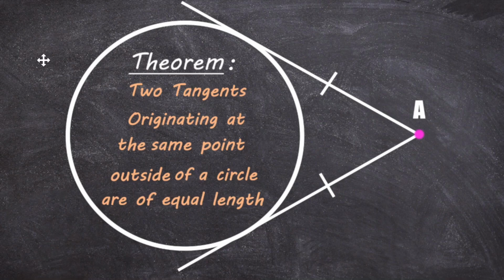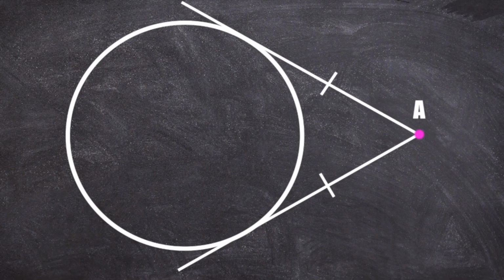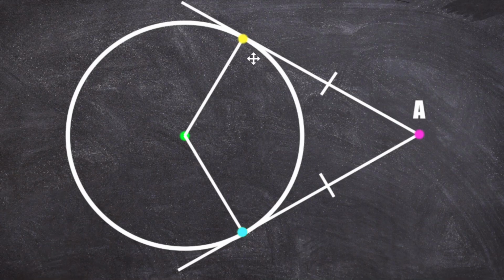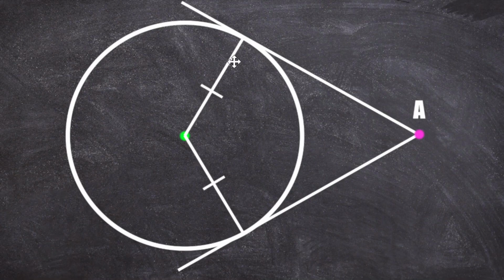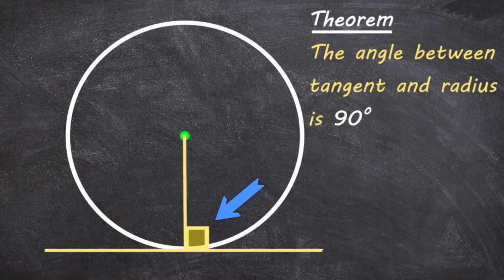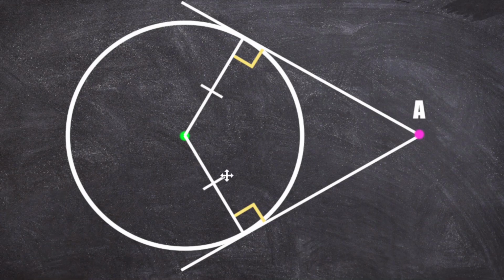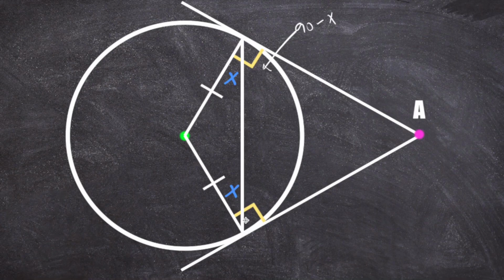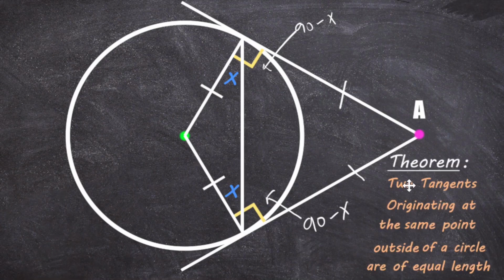Two Tangents Theorem (Why These Tangents Are The Same Length)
Proving that two tangents to a circle originating at the same point outside of the circle are the same length.

Chapters:
0:00 Theorem explanation
0:48 Setting up the proof
2:10 Getting help from another circle theorem
2:59 Using the other theorem to get angles
4:25 Using angles to show tangents are equal in length